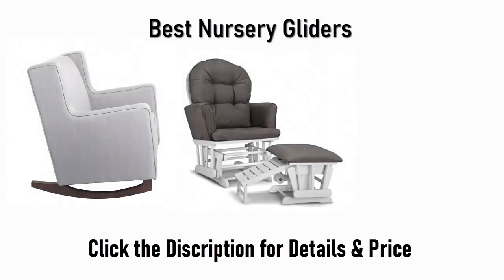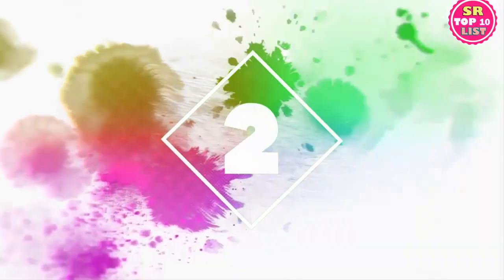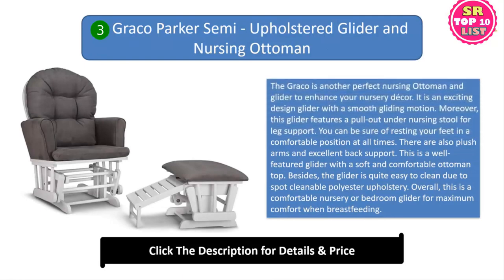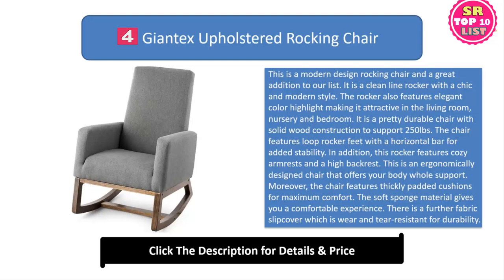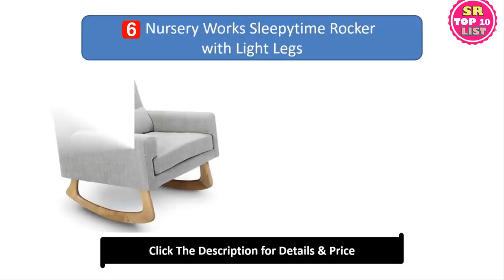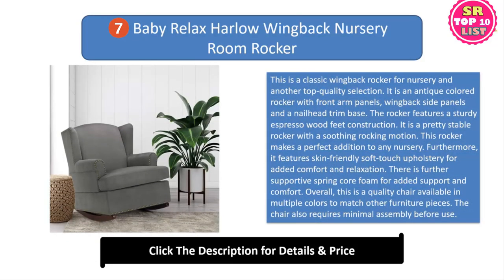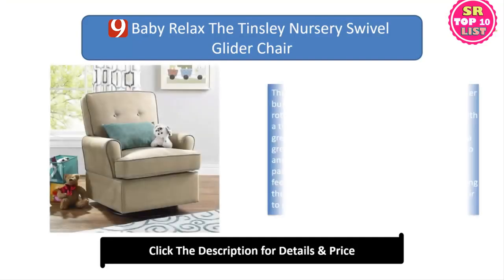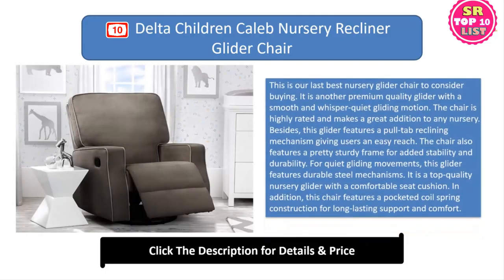Top 10 Best Nursery Gliders in 2023 | Buy on Amazon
Top 10 Best Nursery Gliders Product Links:

10. Esright Grey Upholstered Rocking Chair

► Amazon US
► Amazon UK:
► Amazon CA

9. SONGMICS Relax Rocking Chair, Lounge Chair

► Amazon US
► Amazon UK
► Amazon CA:

8. Graco Parker Semi - Upholstered Glider and Nursing Ottoman

► Amazon US
► Amazon UK:
► Amazon CA

7. Giantex Upholstered Rocking Chair

► Amazon US
► Amazon UK:
► Amazon CA:

6. Haotian FST15-DG, Comfortable Relax Rocking Chair

► Amazon US
► Amazon UK
► Amazon CA:

5. Nursery Works Sleepytime Rocker with Light Legs

► Amazon US
► Amazon UK:
► Amazon CA

4. Baby Relax Harlow Wingback Nursery Room Rocker

► Amazon US
► Amazon UK:
► Amazon CA:

3. Baxton Studio Yashiya Mid Century Retro Modern Rocking Chair

► Amazon US
► Amazon UK:
► Amazon CA

2. Baby Relax The Tinsley Nursery Swivel Glider Chair

► Amazon US
► Amazon UK:
► Amazon CA

1. Delta Children Caleb Nursery Recliner Glider Chair

► Amazon US
► Amazon UK:
► Amazon CA